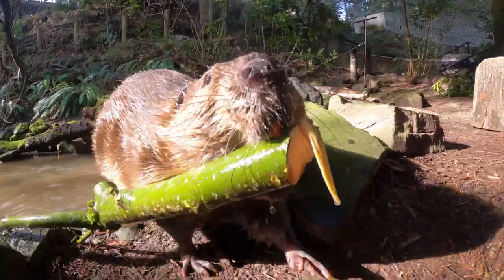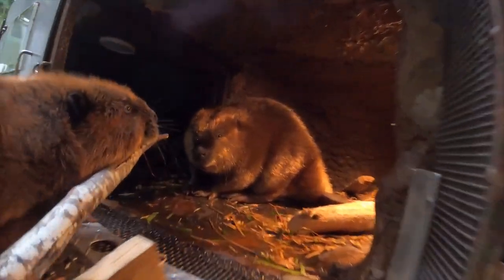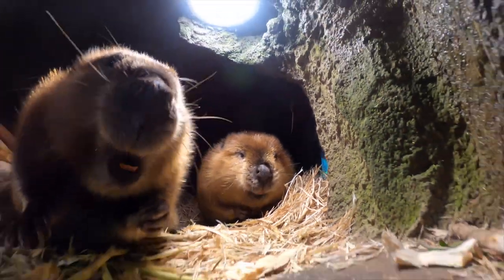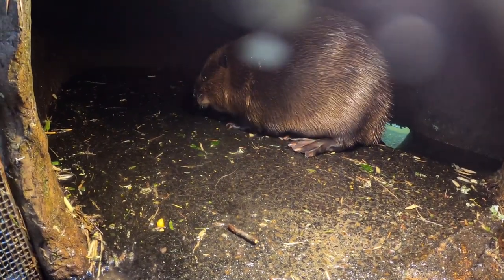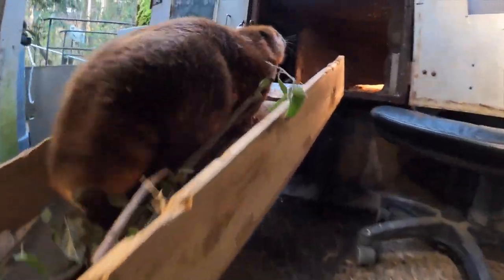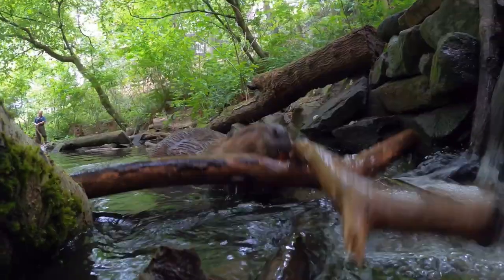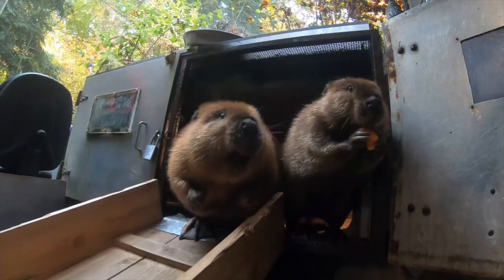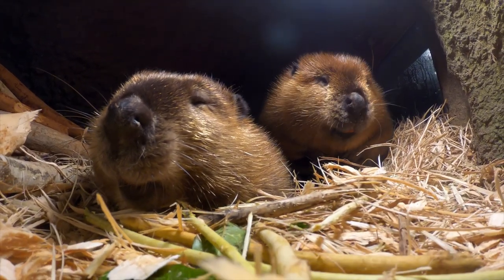Behind The Scenes Of Filbert And Maple's Cozy Beaver Lodge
Maple and Filbert are known for their branch managing skills. But where do they take all that wood?

Their house, called a lodge, has two secret doors: One leads to a cozy sleeping area—they often store branches there to chew on in between naps. The other is a water passage into the beavers’ Cascade pond habitat.

Maple and Filbert use it to haul large branches through their lodge and into the pond. There, they build dams or do some al fresco chewing on their branches.

The beavers can choose to swim in the pond or lounge in the lodge throughout the day. Because even the hardest-working branch managers in the biz need a place to relax!